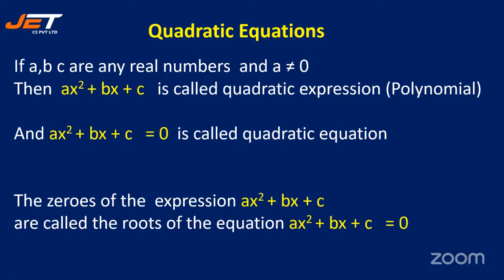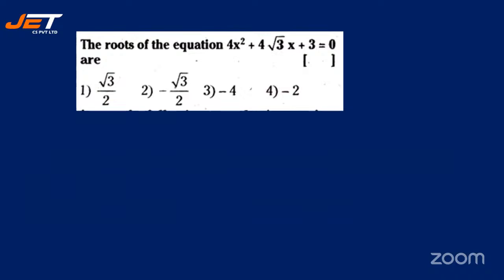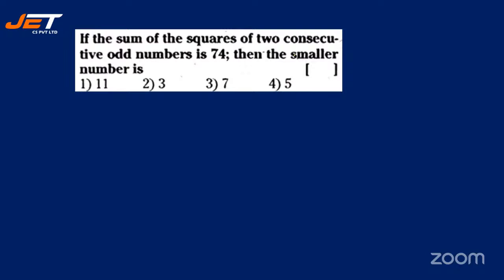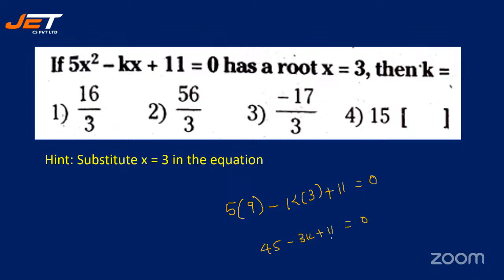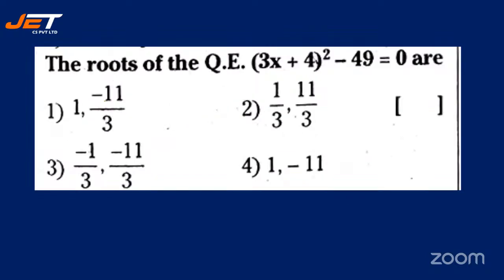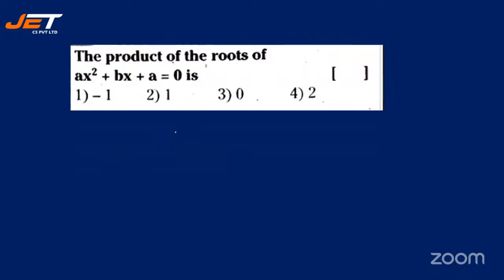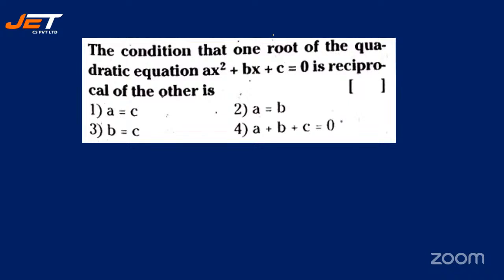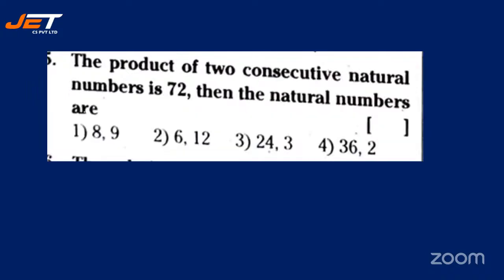DAY:69 - SSC REVISION CLASSES||TSRJC||POLYCET||JATADHARA EDUCATIONAL TECHNOLOGY||24.02.2025